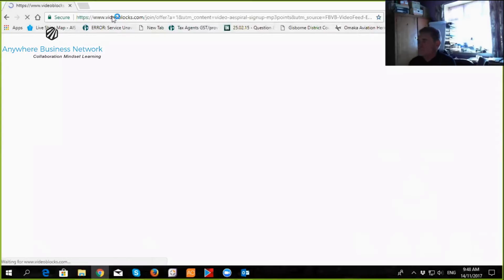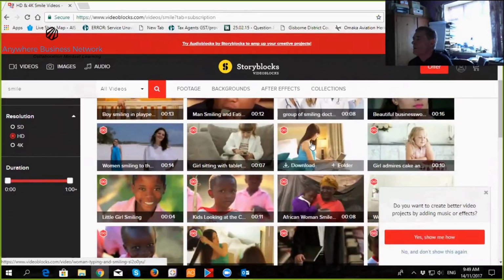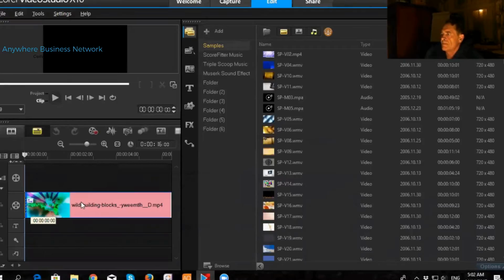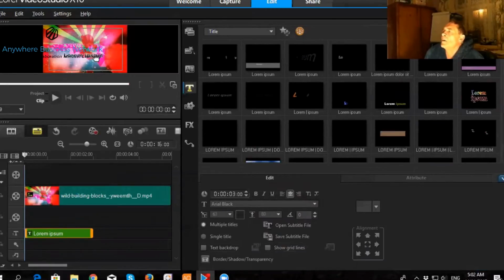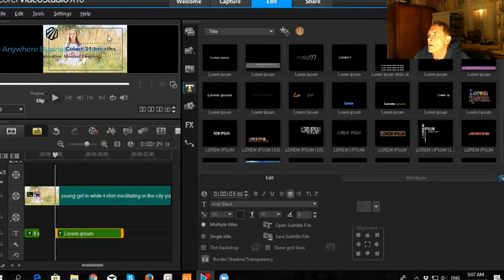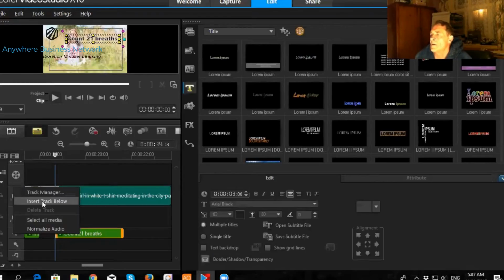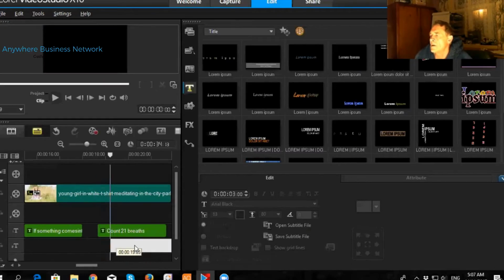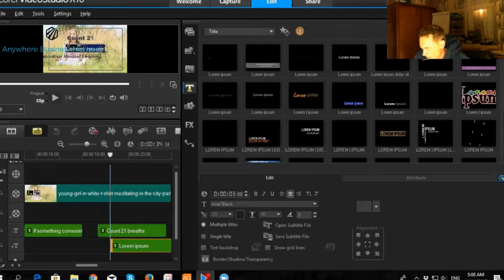Webinair How to Mix Video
How I do things